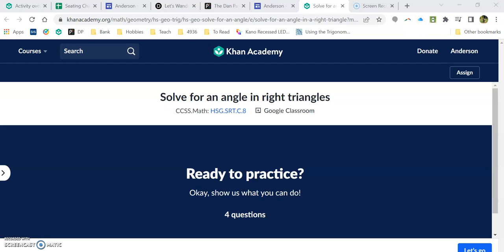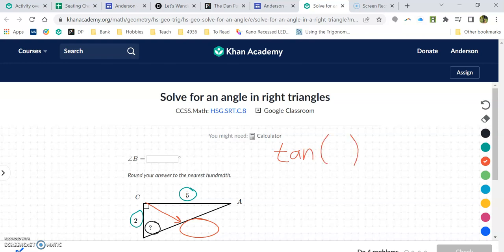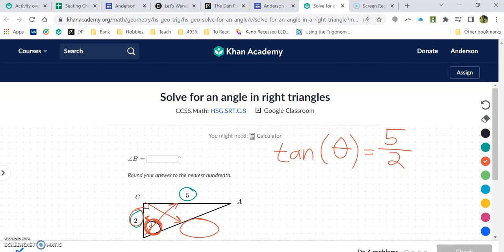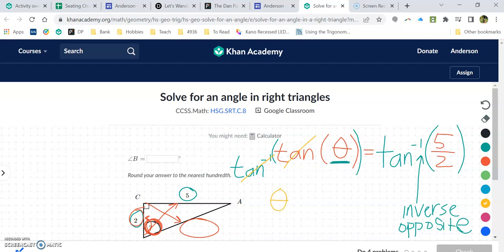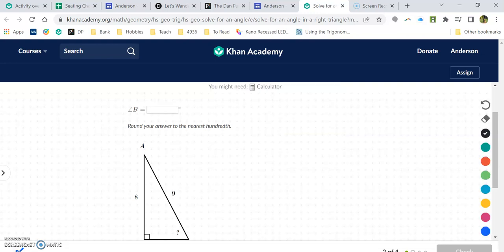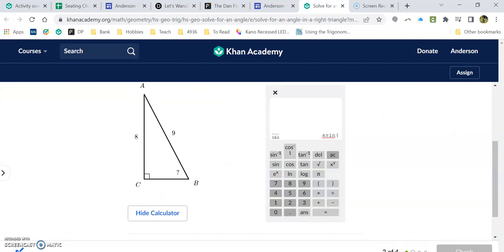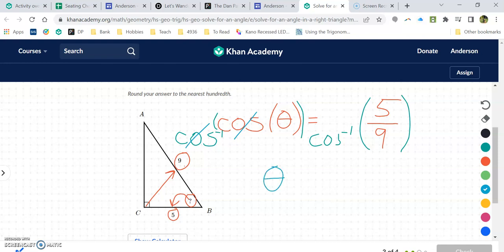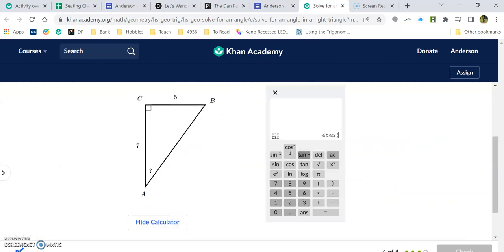Solve for an angle in right triangles